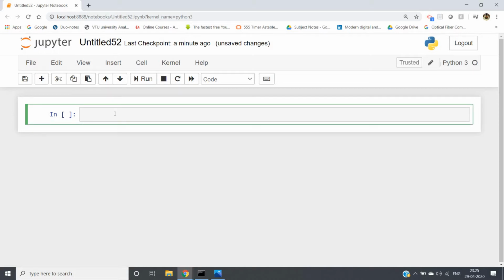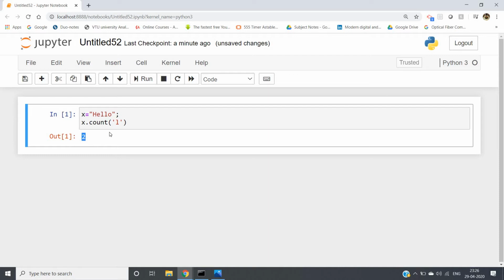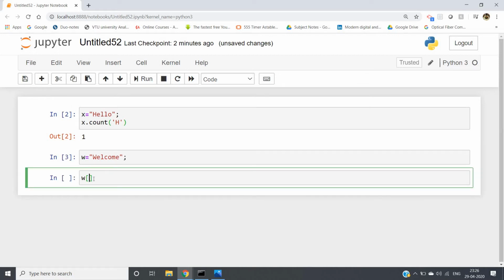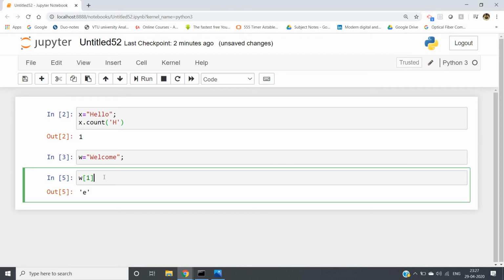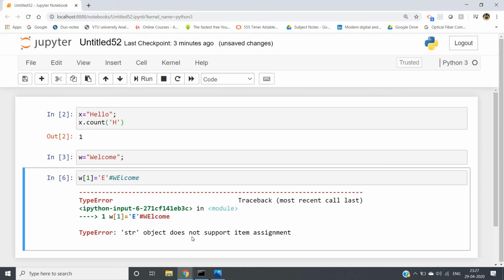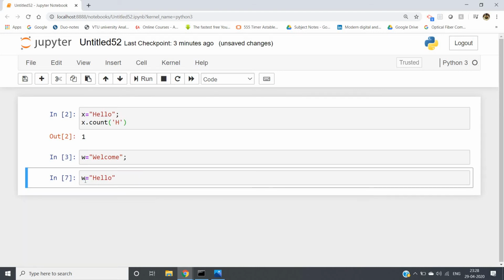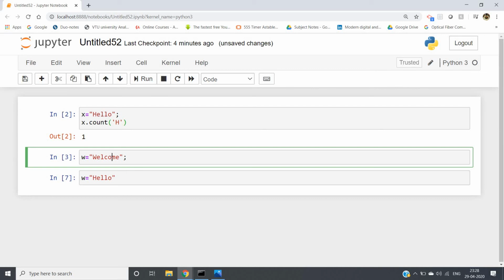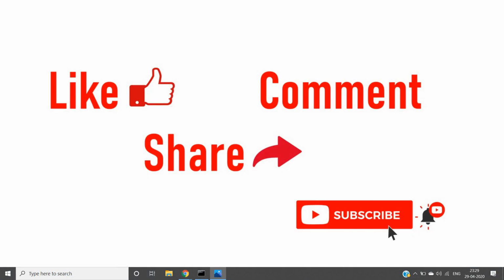String Immutability & count method | Python | Castor Classes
Topics discussed:
1)count method
2)String immutability